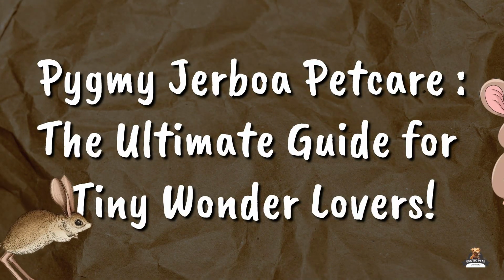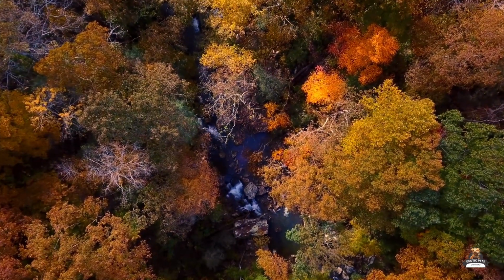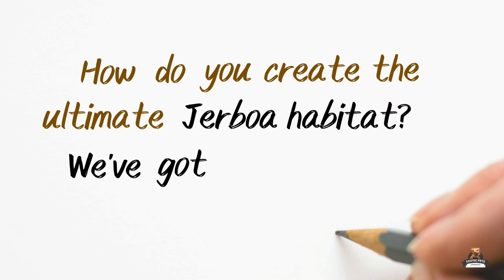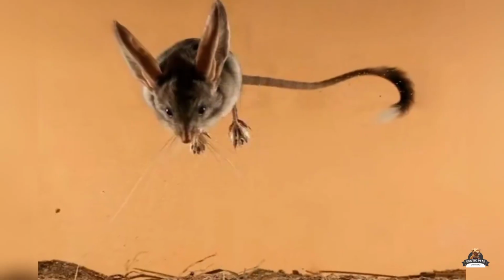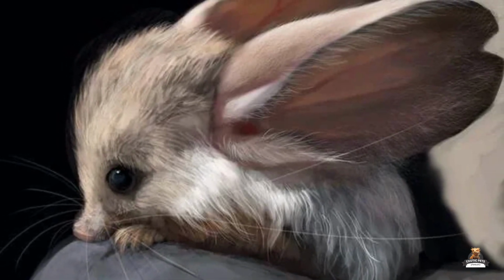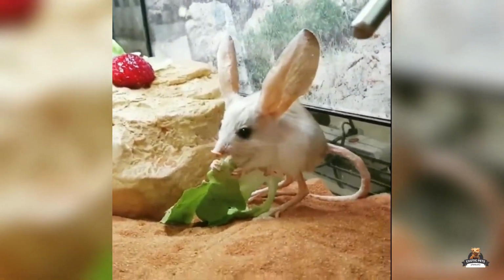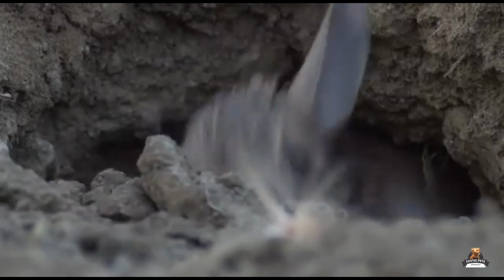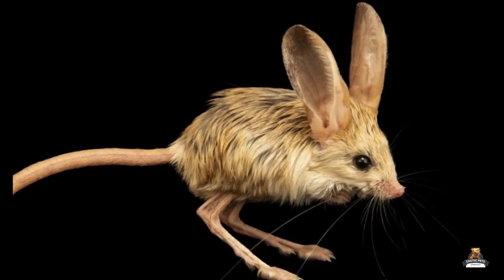Pygmy Jerboa Health and Wellness: The Ultimate Guide for Tiny Wonder Lovers!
Pygmy Jerboa Health and Wellness.

Are you ready to embark on an ADORABLE journey into the world of Pygmy Jerboa Health and Wellness facts and fun?

 Look no further! In this comprehensive video, we're unveiling everything you need to know to become the BEST Pygmy Jerboa facts and tips for pet parents!

Join us as we dive into the fascinating realm of Pygmy Jerboa care, where every tiny detail matters! From their miniature antics to their unique needs, we've got you covered every step of the way!

Discover the SECRETS of crafting the PERFECT Pygmy Jerboa habitat!

From cozy nesting spots to stimulating play areas, we'll show you how to create a HOME that your tiny wonder will ADORE!

Unlock the mysteries of Pygmy Jerboa DIET and NUTRITION!

From balanced meals to irresistible treats, you'll learn how to keep your little friend HEALTHY and HAPPY!

 Dive into the world of Pygmy Jerboa facts about ENRICHMENT! From interactive toys to engaging activities, you'll discover how to stimulate your tiny wonder's MIND and SPIRIT!

PLUS, we'll share some of the CUTEST moments about Pygmy Jerboa's ADVENTURES!

Get ready to be swept away by their charm and charisma!

Don't miss out on the FUN and EXCITEMENT!

Time Codes
0:00 - Intro
0:15 - Pygmy Jerboa Pet Care
3:31 - Pygmy Jerboa Enclosure
3:06 - Pygmy Jerboa Behavior
3:18 - Pygmy Jerboa Personality
5:12 - Pygmy Jerboa Bedding
5: 36 - Pygmy Jerboa Diet
7:05 - Pygmy Jerboa Grooming
11:34 - Pygmy Jerboa Personality and Bonding

Your heart will thank you!
Video made by Legalized Exotic Pets